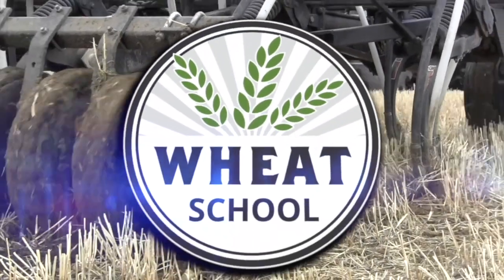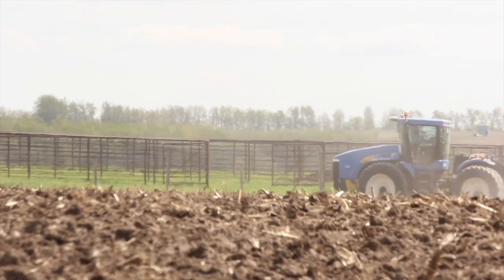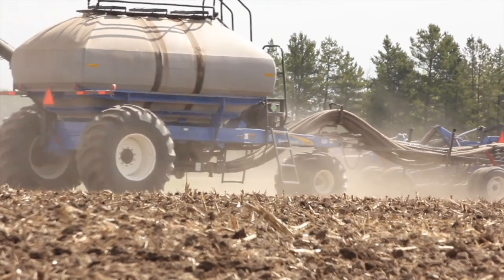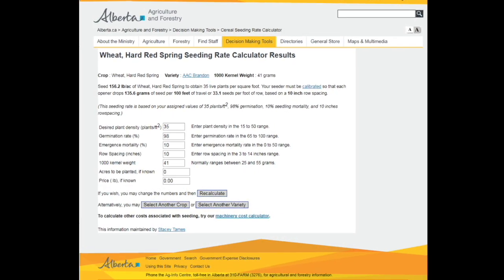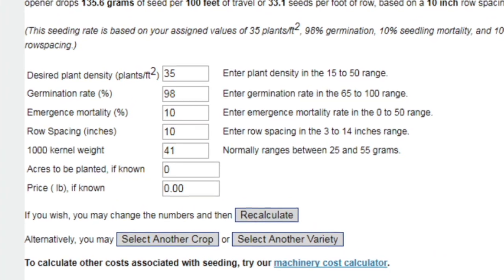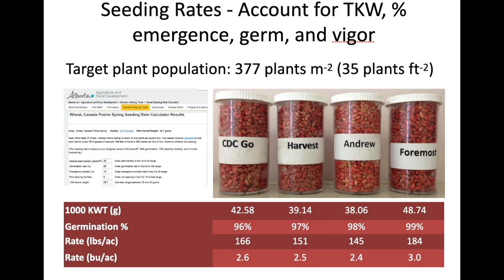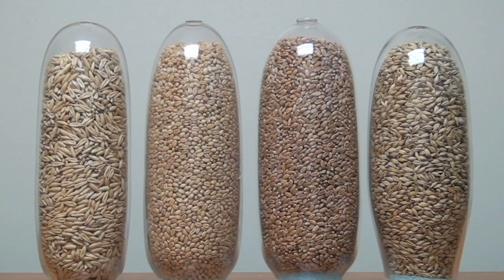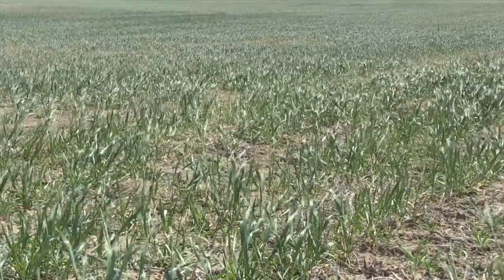Wheat School: Achieving a successful seeding rate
Proper seeding rate can determine the success of an entire season, and the effects of too low a seeding rate can compound.

In this episode of the Wheat School, Kara Oosterhuis is joined by Sheri Strydhorst, agronomy research specialist with Alberta Wheat and Barley Commission, who will walk through the steps to calculating the correct seeding rate.